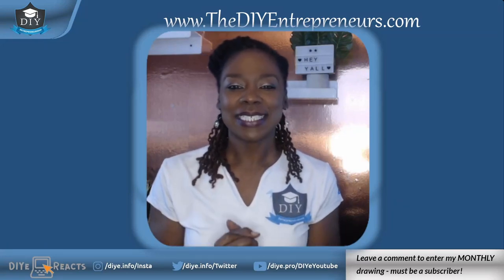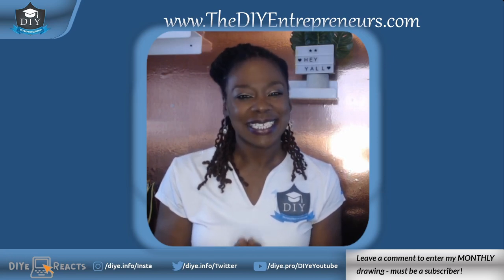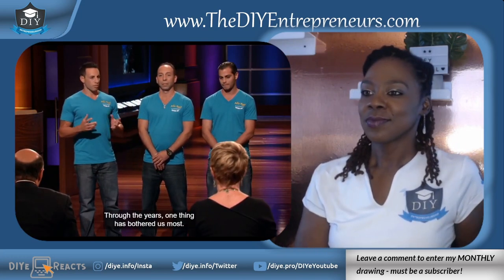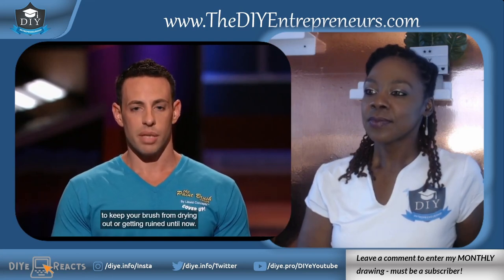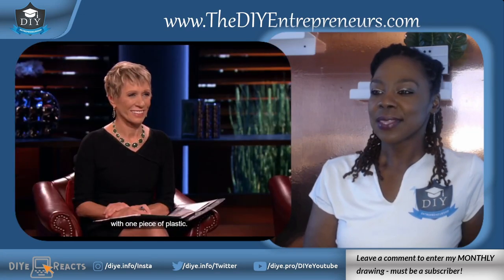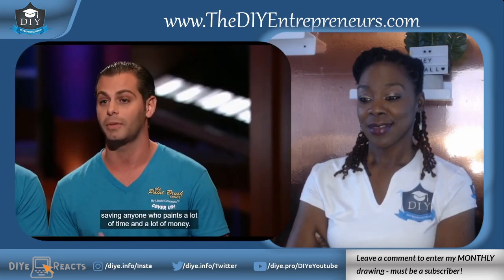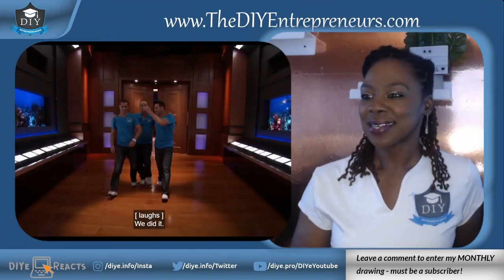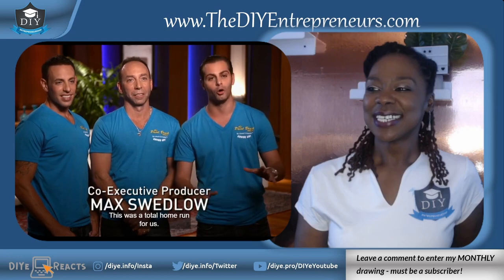DIYe Reacts to Shark Tank™ | The Paint Brush Cover Pitch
The DIYe Reacts is a segment of the channel where we react to Entrepreneurial shows including Shark Tank ™ on ABC™ and The Profit™ on CNBC™. DIYe React w/ Hesha Williams - Business Administrator, Entrepreneur Advocate & Founder of The DIY Entrepreneurs

We offer online courses & resources to starting and running businesses and a Podcast that showcases other successful entrepreneurs. To watch The DIY Entrepreneurs Shows, visit DIYE Podcast

- Webcam used